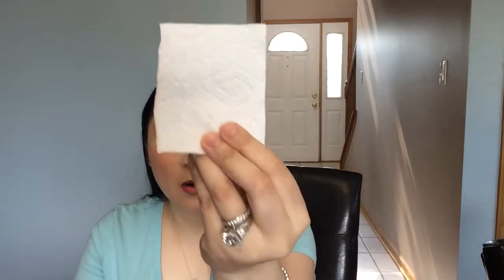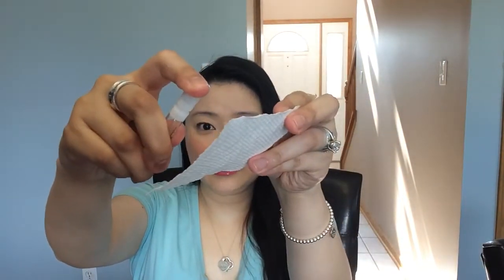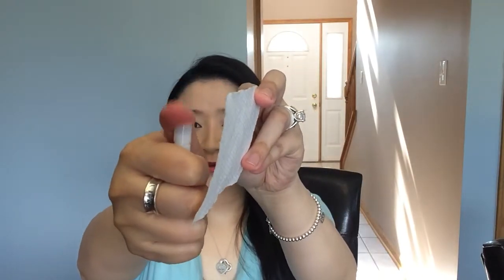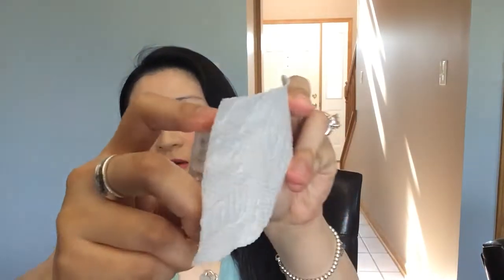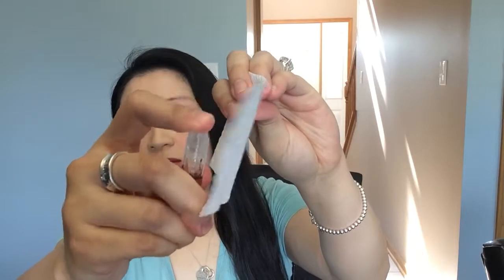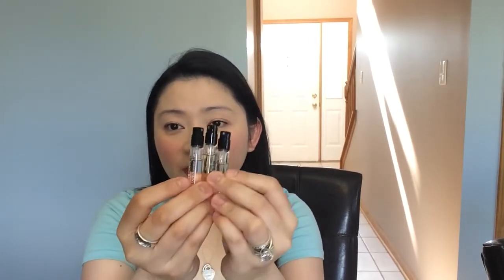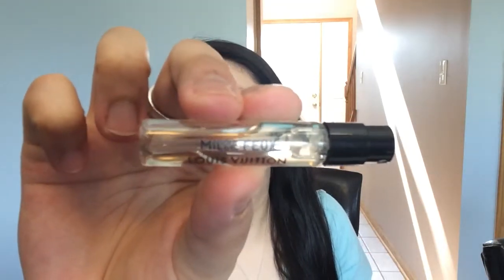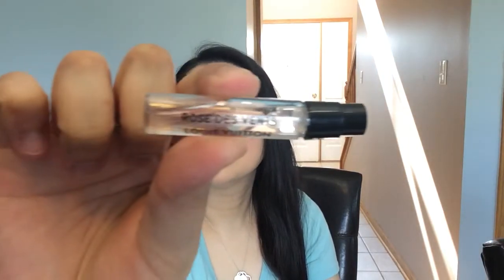Perfumes I have tried and tested, but will not ever buy!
Items mentioned in this video:
Signorina Eau de Parfum by Salvatore Ferragamo
Manifesto Eau de Parfum by Yves Saint Laurent
Gelsomino Nobile Eau de Parfum by Acqua di Parma
Contre Moi Eau de Parfum by Louis Vuitton
Mille Feux Eau de Parfum by Louis Vuitton
Rose Des Vents Eau de Parfum by Louis Vuitton